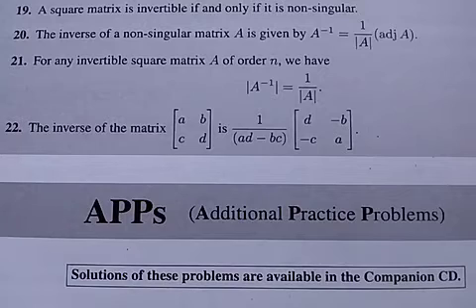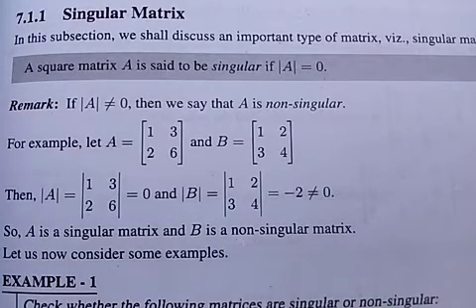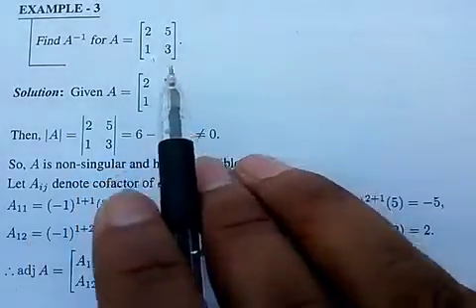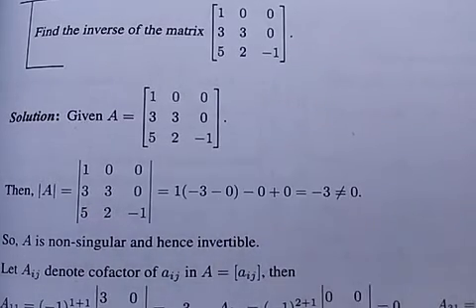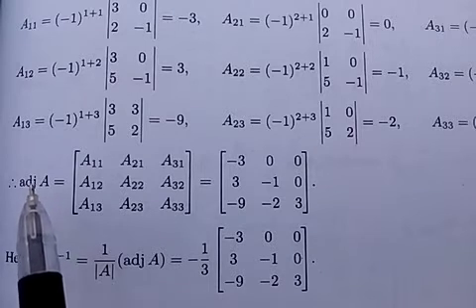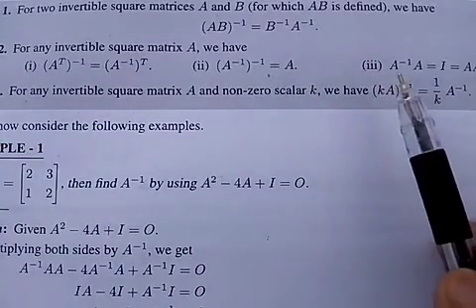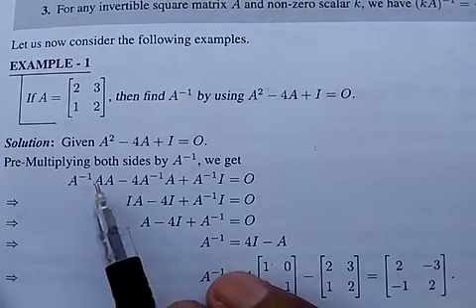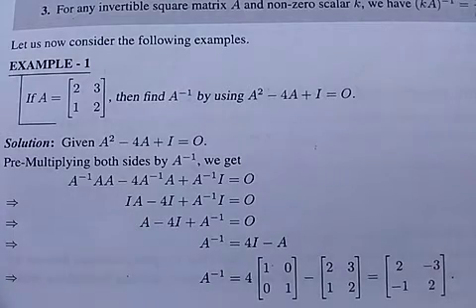Inverse of a non singular Matrix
Invertible square Matrix
Singular and non singular matrix
Properties for invertible square matrices
Inverse of matrix A= AdjA/|A|
Where |A| is not equal to zero